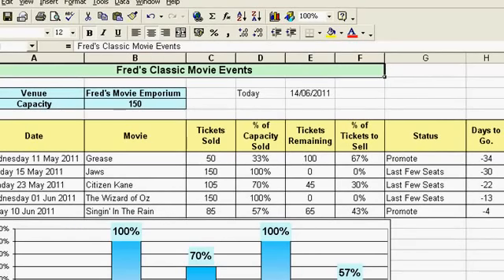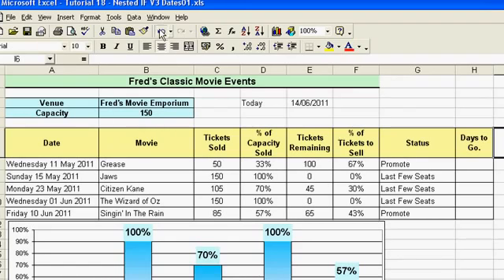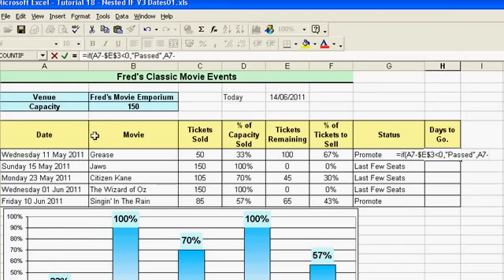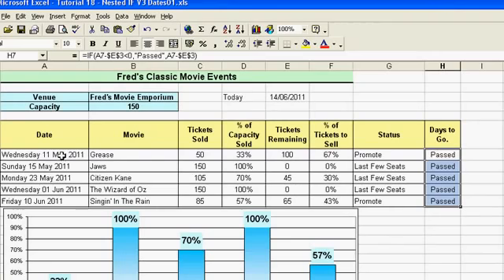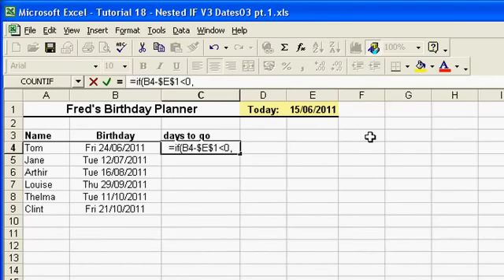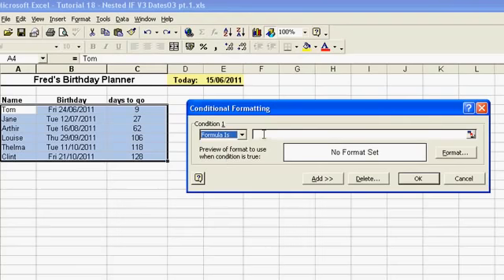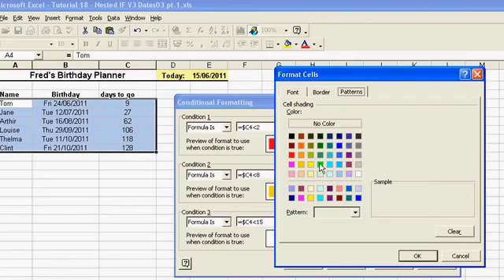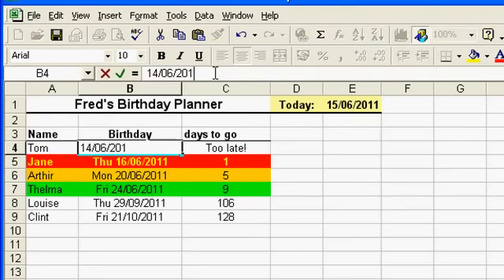Microsoft Excel Tutorial for Beginners #22 Date & Time Pt 3 IF & Conditional Format